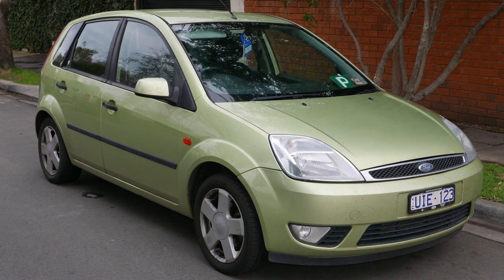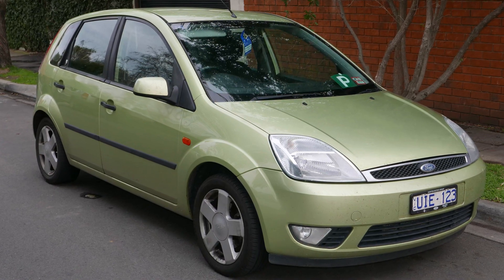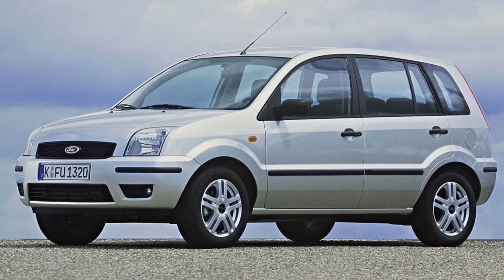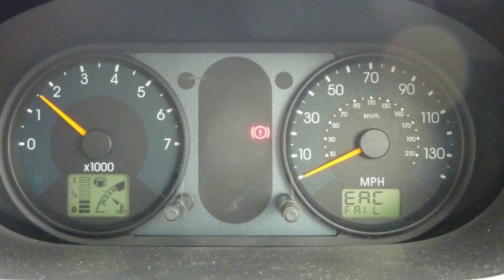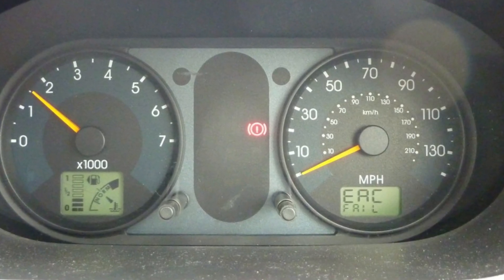“EAC Fail” warning in Ford Fiesta – Reasons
If you are getting the warning “EAC Fail” in the Fiesta or Fusion with the 1.4 TDCI engine, it means there are issues with the electronic gas pedal signal. In most cases, this is connected with the wiring or electric connectors on the pedal itself or on the throttle body. But sometimes, the MAF may also cause this issue.

In this short video, I will tell you what exactly you may try doing on your own before you pay for any inspections. Fortunately, you may identify and fix the problem without professional inspections, in a lot of cases. But sometimes, the OBD scanner is required.

Also, if you have experience in finding and solving this problem, please share it in the comments. You will help a lot of other Ford owners who are desperate to fix their EAC Fail issues.